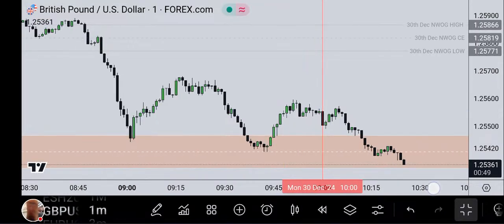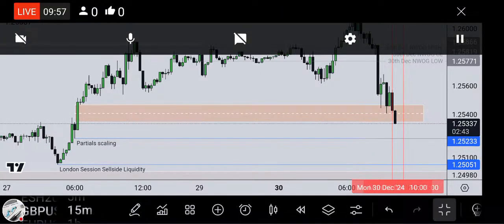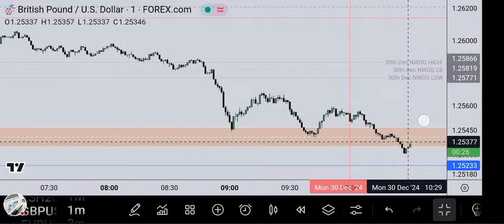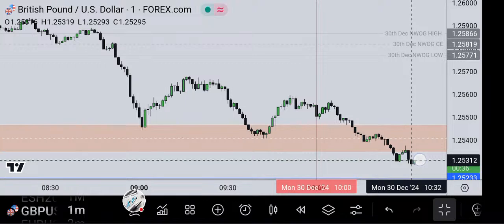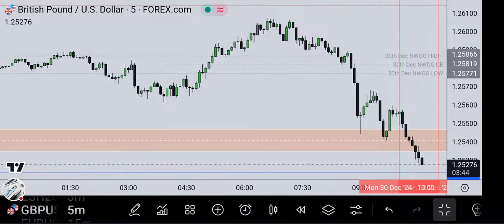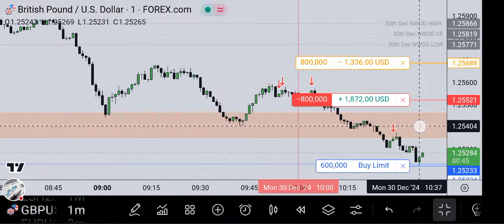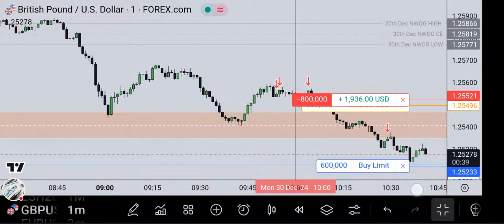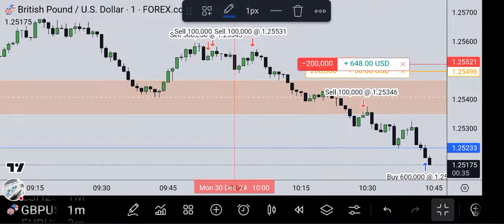The Only Price Action Setup Traders Need: Live Executions Using Silver Bullet Trading Model (Forex)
Learn and understand why sometimes a closely correlated markets to the one you trade always Outperforms the pair you trade and how to be positioned ahead in the Outperformer amongst closely correlated markets